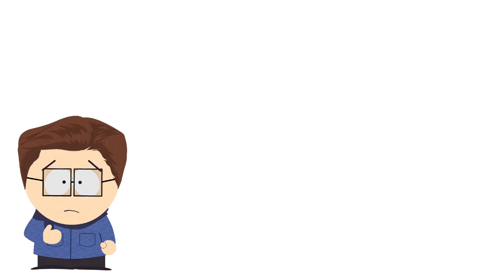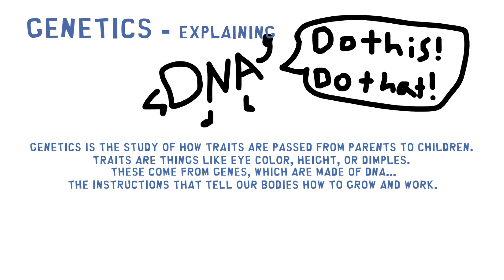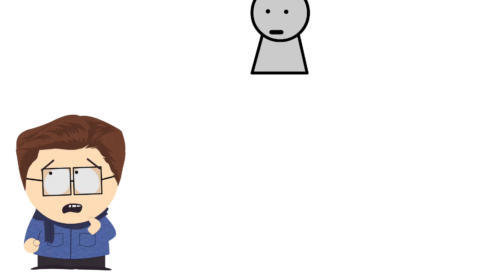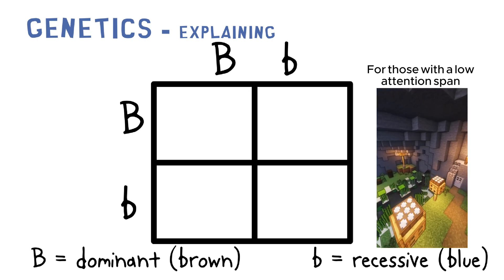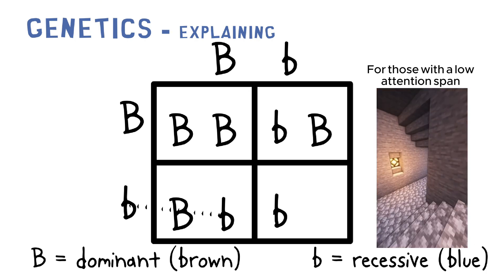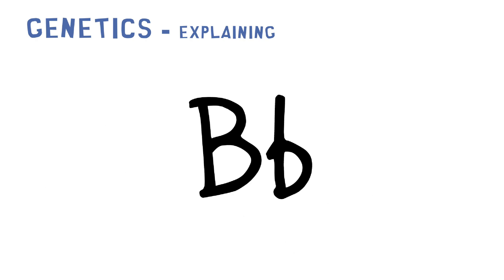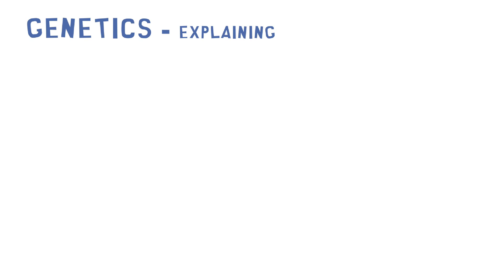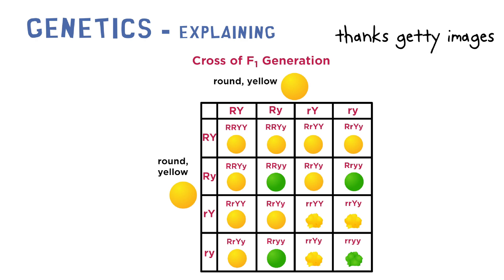EXPLAINING GENETICS IN 3 MINUTES (Punnett squares and explaining genetic info)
In this video, I will be explaining the basics of genetics! I will be teaching you guys how to read and use a punnett square, and one way genetic information gets exchanged/changed.